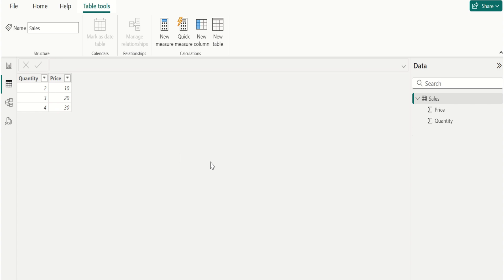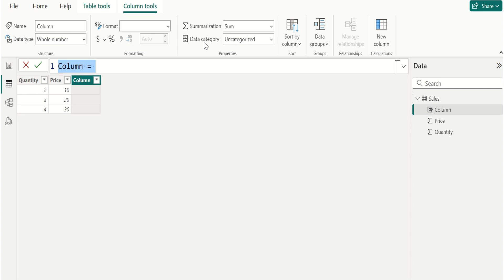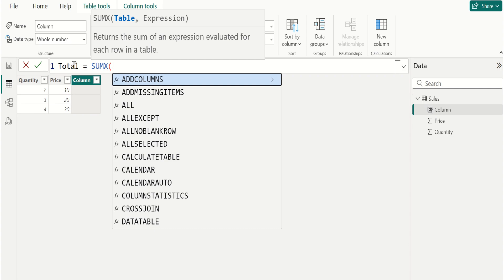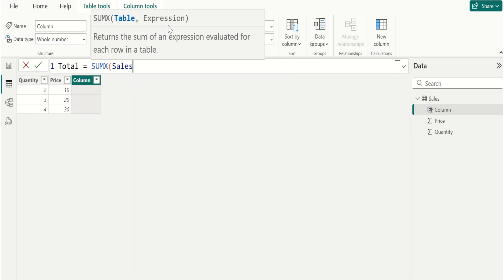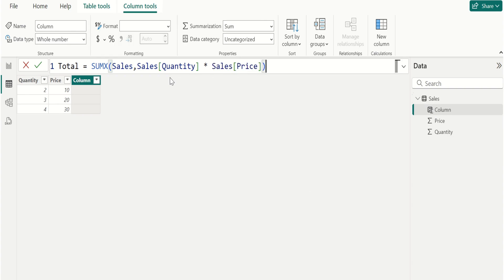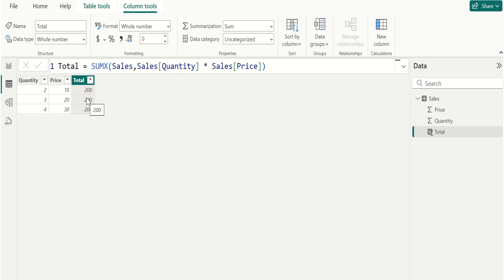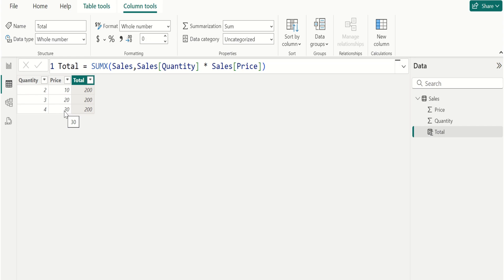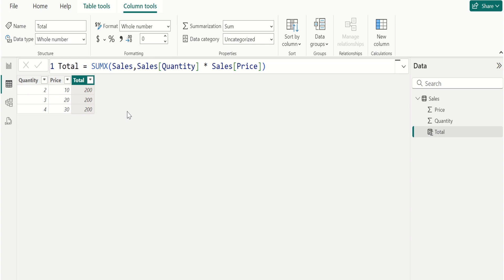Power BI Dax Function Sumx to Calculate Sum of Multiple Columns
Power BI Dax function tutorial on how to calculate sum using the sumx function for multiple columns in the table. You will get more videos like this in Power BI DAX Functions Tutorial Series @PettakaTechnologies
Using this function, you can calculate the sum of a column, sum of a table, sum of a measure and total sum of a field.

SUMX is an iterator function and takes a different approach.

SUM: Adds all the numbers in a column. SUMX: Returns the sum of an expression evaluated for each row in a table.

SUM(): Generally faster for simple summing operations due to its direct approach. SUMX(): Might be slower, especially with large datasets, as it performs row-by-row calculations.

SUMX is not supported in DirectQuery mode when used in calculated columns.
Steps To Follow:
1) Data source should contain two columns.
2) Select "New Column" to create a calculated column.
3) Write DAX to sum multiple columns.
4) Select "SUMX" function in DAX to calculate sum for each row.
5) We got sum of multiple columns using DAX in Power BI.
This Power BI Sumx Function Tutorial video covers below topics:

1) How to sum multiple columns in Power BI?
2) How to sum two columns in Power BI Table?
3) How to calculate the sum for each row in Power BI?
4) How to use SUMX function in Power BI?

- "Happy Learning" -